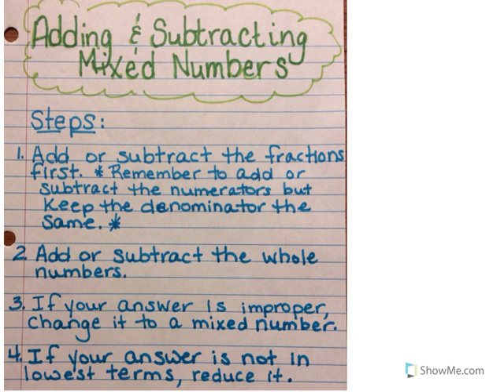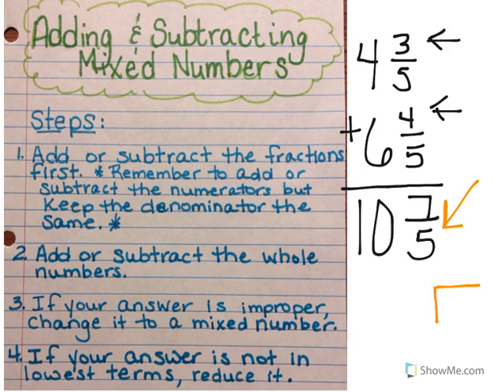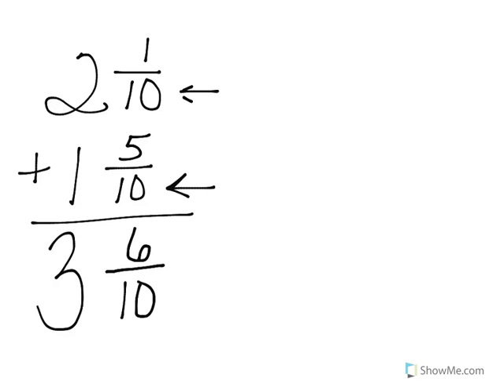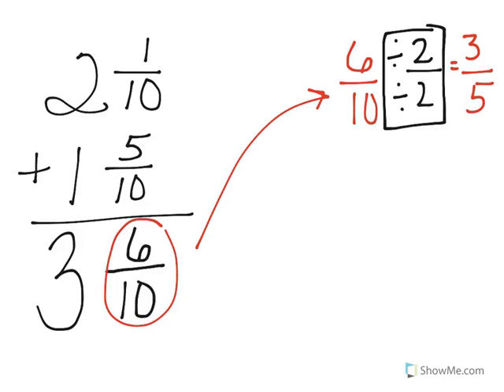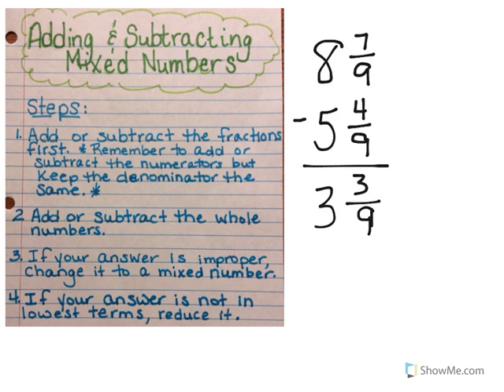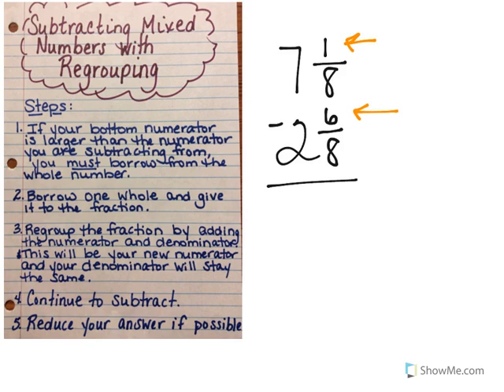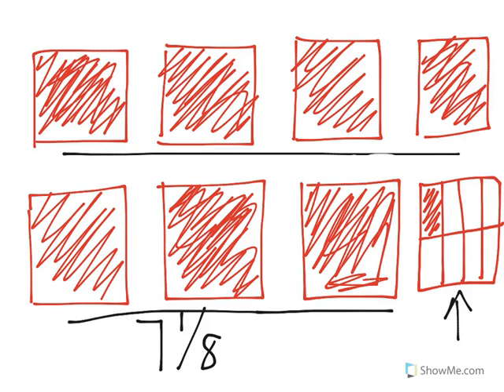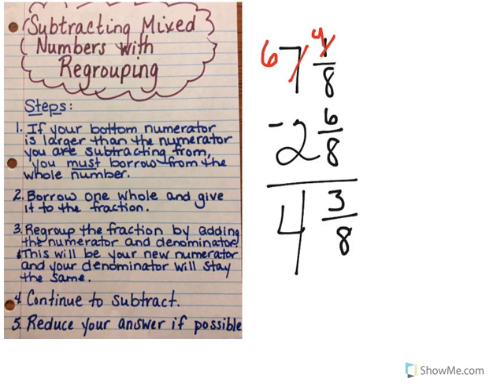Adding Subtracting Mixed Numbers Like Denominators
Students will learn how to add and subtract mixed numbers with like denominators.  Students will also learn how to regroup/borrow in a subtraction problem if it is necessary.